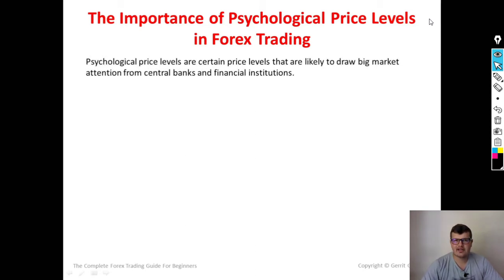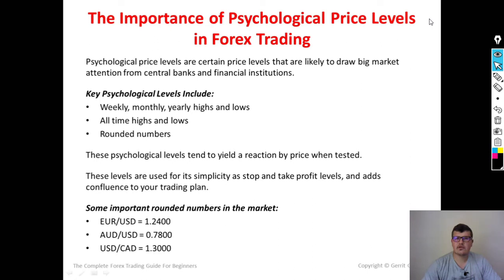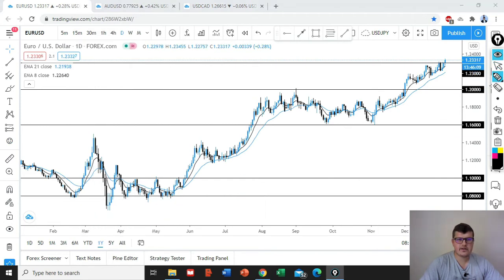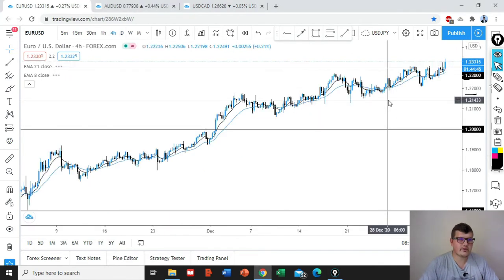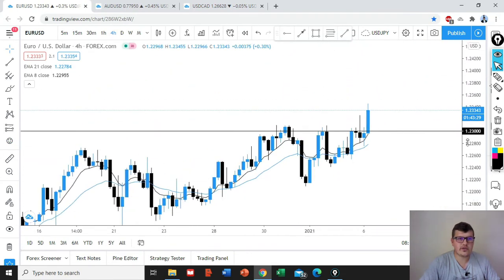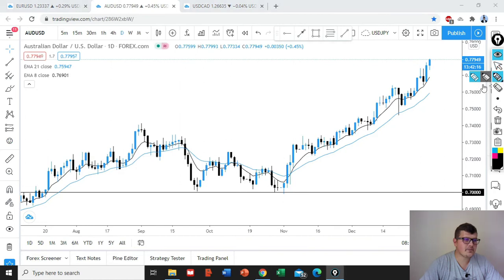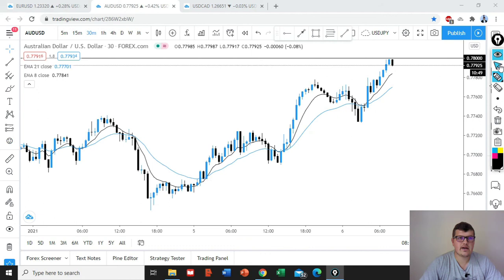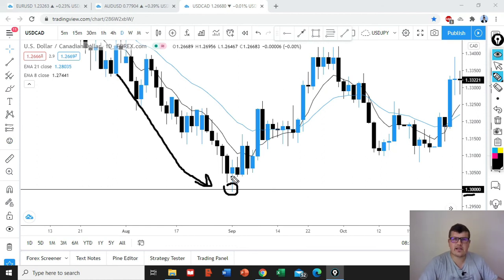Forex Trading: The Importance of Psychological Price Levels in Forex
Hi Traders in this Forex trading educational video I run through the importance of key psychological price levels in the Forex markets to be aware of.

These psychological price levels can be excellent trading opportunities!